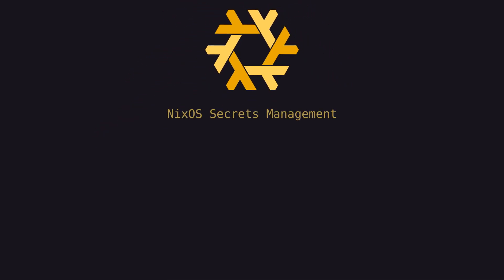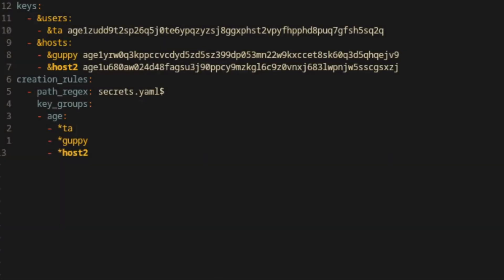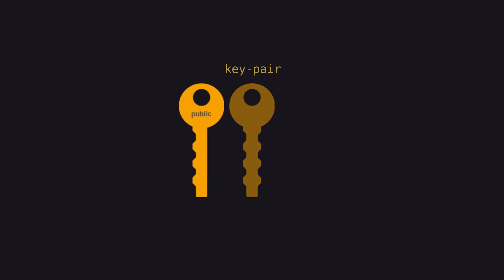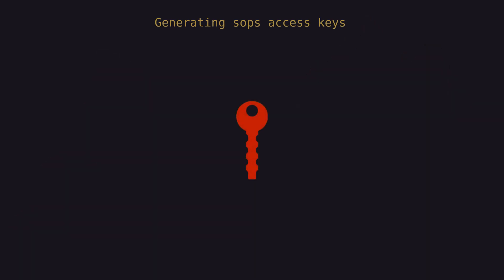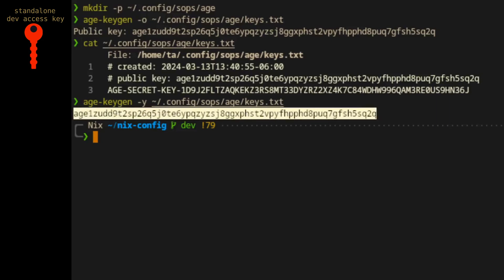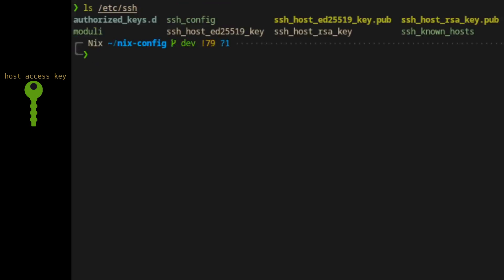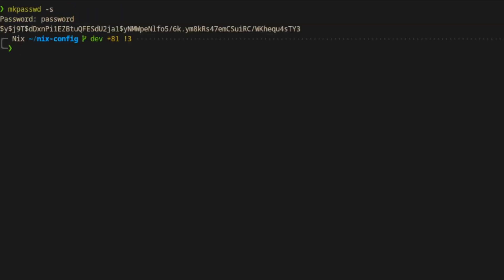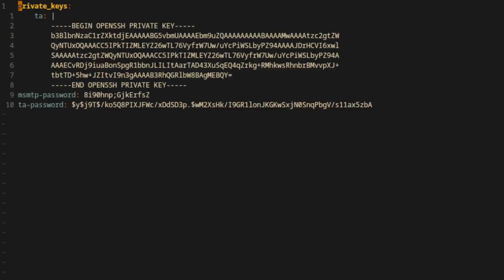NixOS Secrets Management - Part 1/3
Part 1 of 3 in my series on secrets management in NixOS using sops-nix as a part of a nix-config. The series covers information about sops, generating keys, storing secrets, programmatic access, and storing secrets in private repository separate from your main, nix-config repo.

*OUTLINE*
0:00  Introduction
0:32 Thank  you
0:43 Sops overview
2:45 Enabling sops-nix
3:16 Access keys
4:15 Generating keys
5:17 Setting up a standalone dev access key
7:00 Creating the .sops.yaml file
8:28 Setting up a host access key
10:00 secrets.yaml

*Proton* - get a 23% or greater discount on Proton services.
As a long time user of Proton for secure Mail, VPN, Pass, and other services I'm happy to have partnered with them to provide you substantial savings.

Note: I discovered after recording audio that "age" in this case is the Italian word for needles is pronounced with a hard "g".